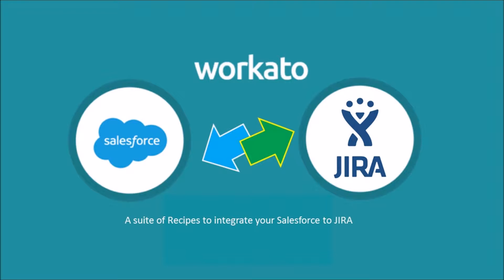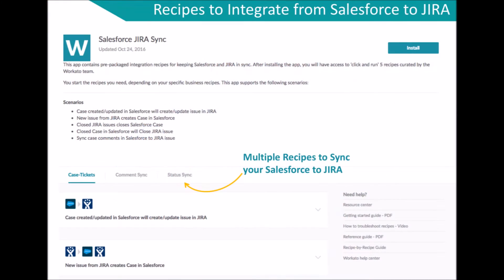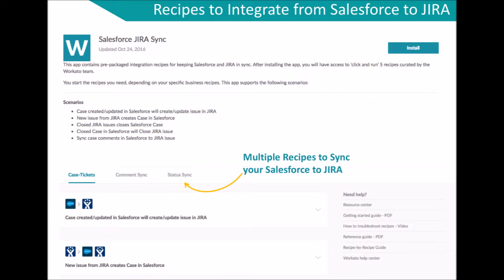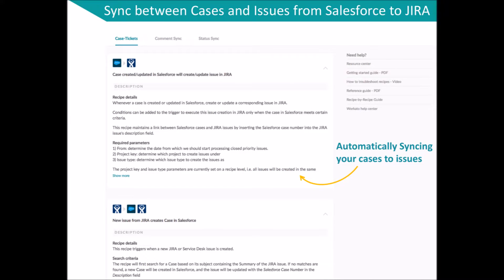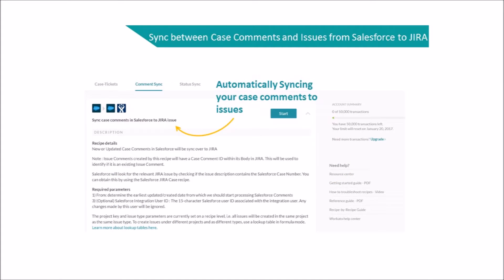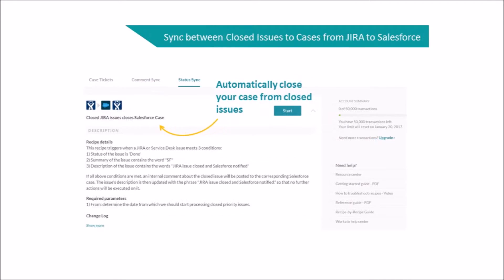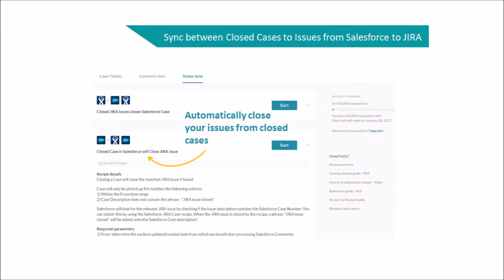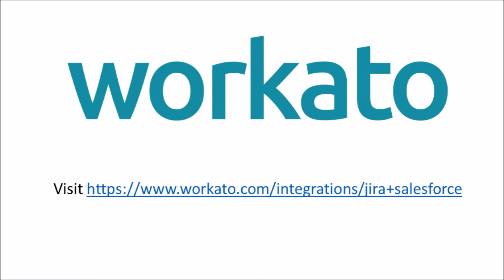Salesforce to JIRA Integration Solution by Workato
Workato is an enterprise-class, DIY Integration and Automation platform that is trusted by over 18,000 businesses. You can integrate between Salesforce and JIRA without coding.